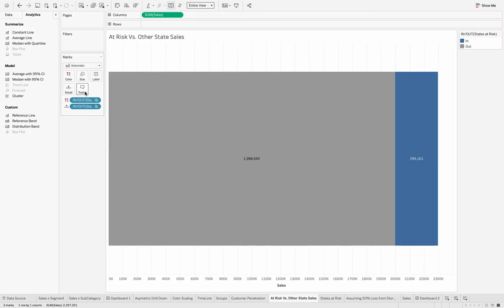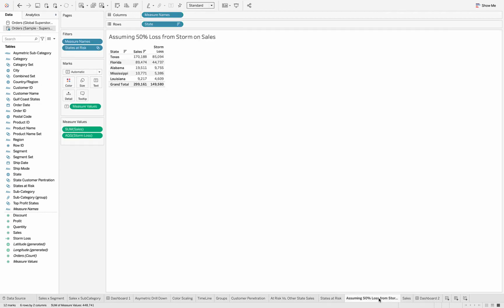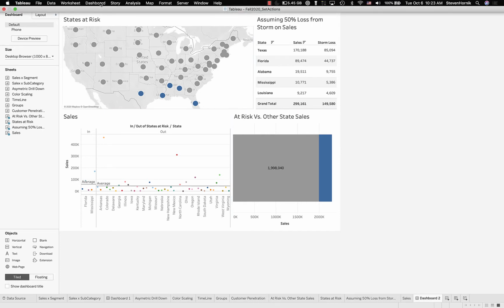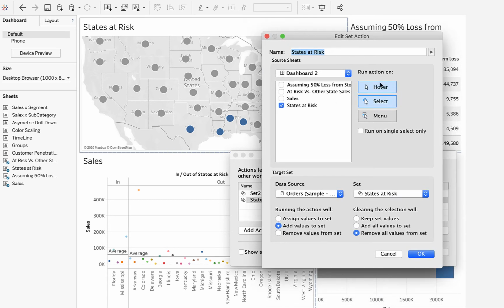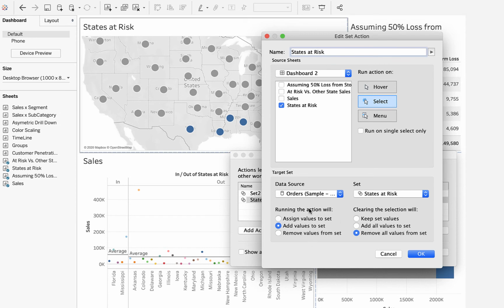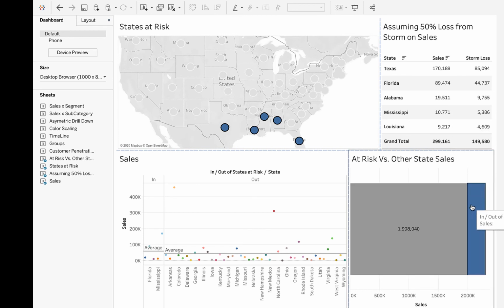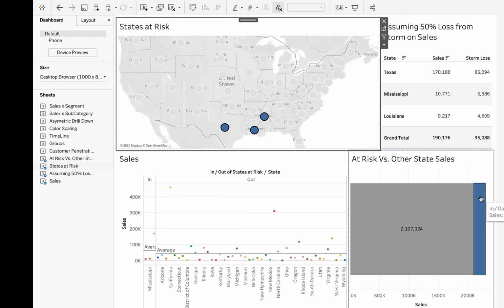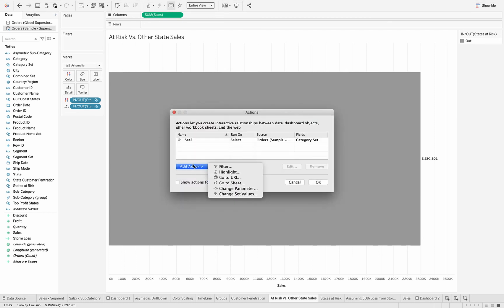TableauSetAction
Table of Contents:

07:00 - Marker